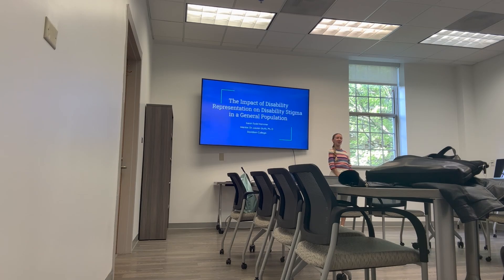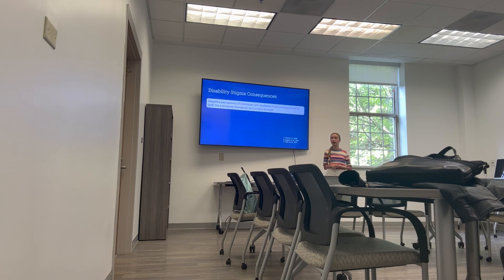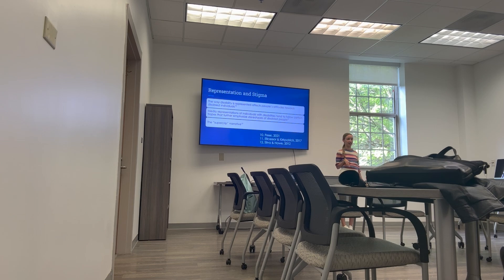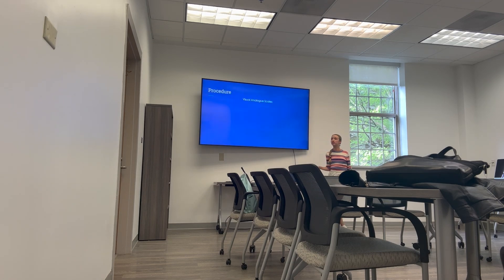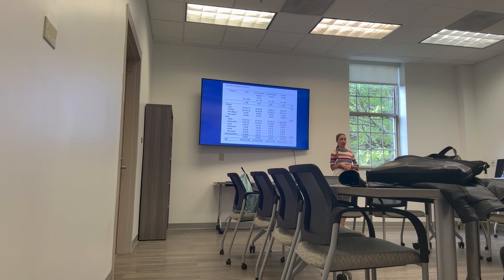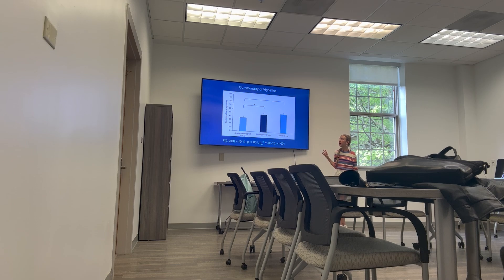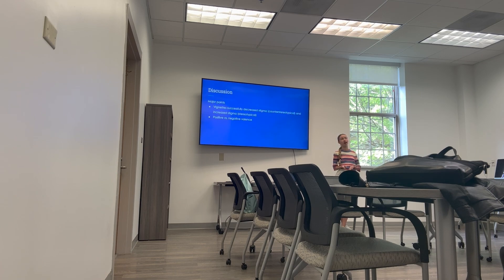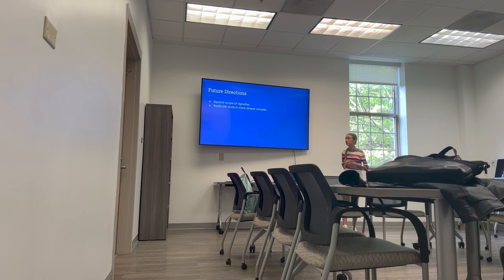SENIOR THESIS DEFENSE PRESENTATION // Impact of disability representation on disability stigma [CC]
Hi everyone! I'm so excited to share my senior thesis defense presentation with you! I defended my thesis on the impact of disability representation on disability stigma in a general population in late April 2024 to my thesis committee. Working on this project throughout my senior year at Davidson College was so rewarding, and I'm so proud of all I learned.